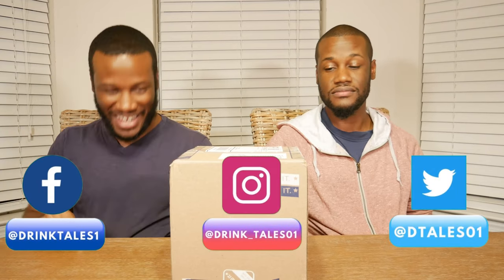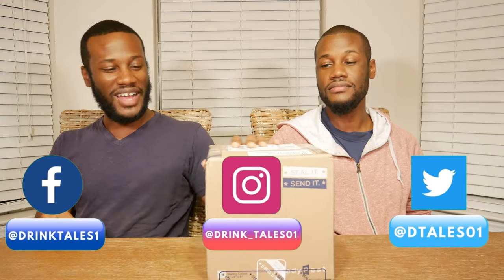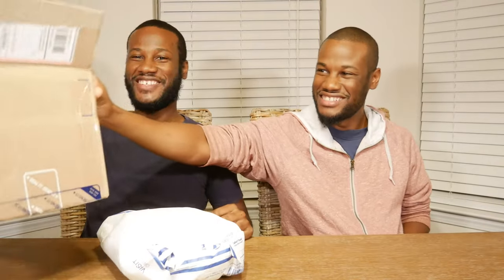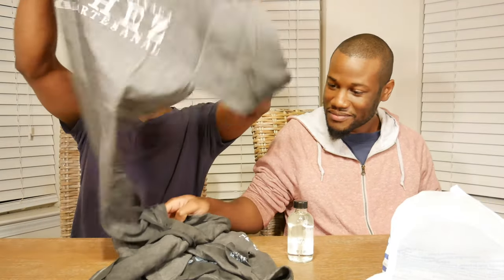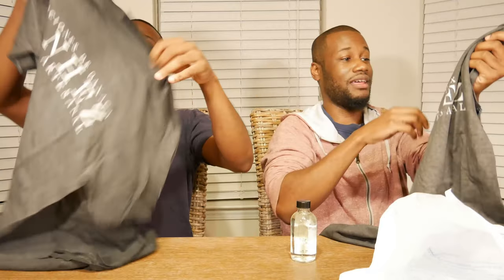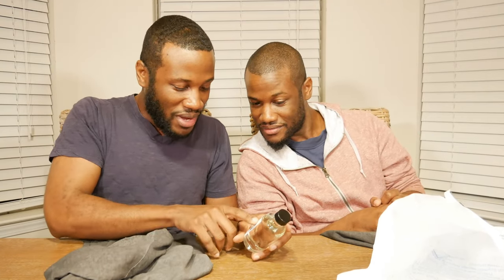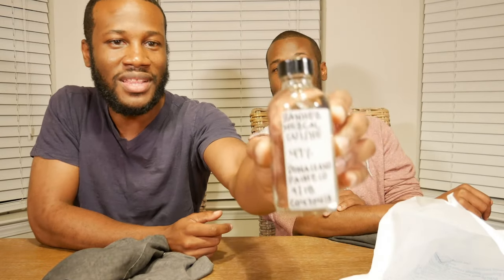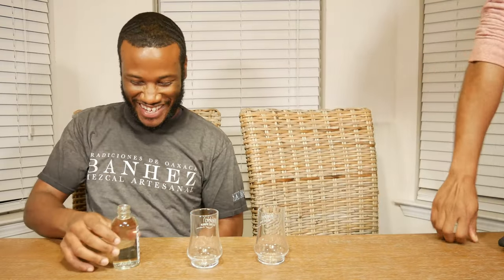Banhez Unboxing! Drink Tales Episode 172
Today we take a look at a special package we recieved from Banhez Artesinal Mezcal!

––– ARTIST CREDIT –––
► Music Credit